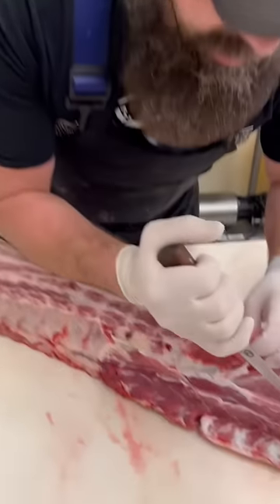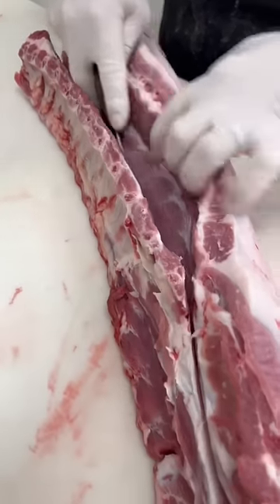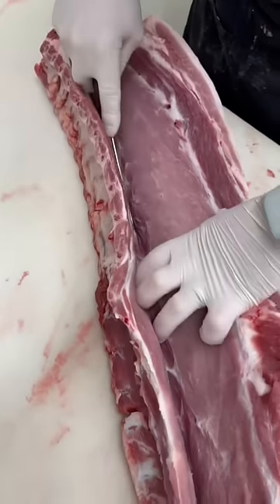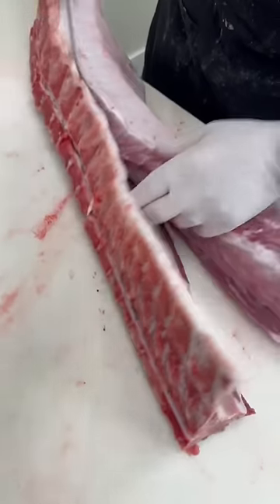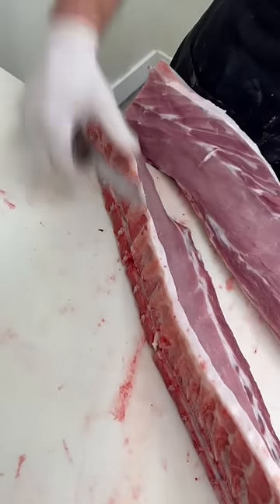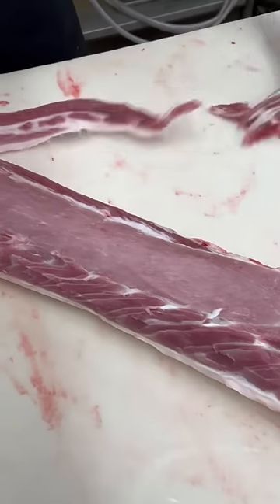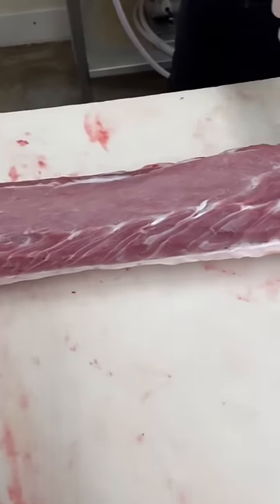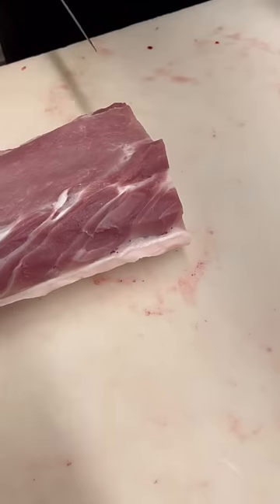Boneless Pork Chops